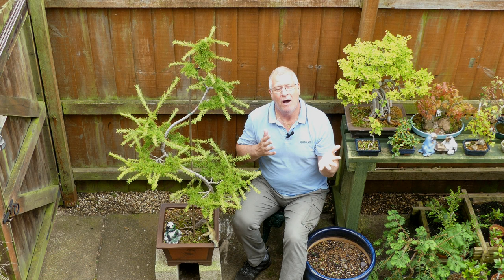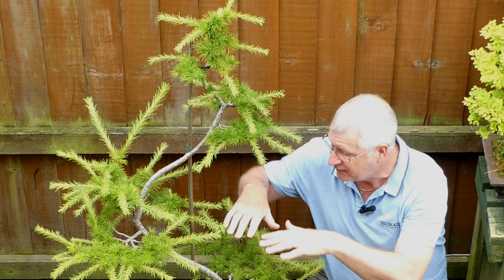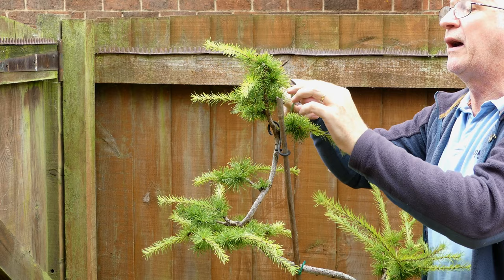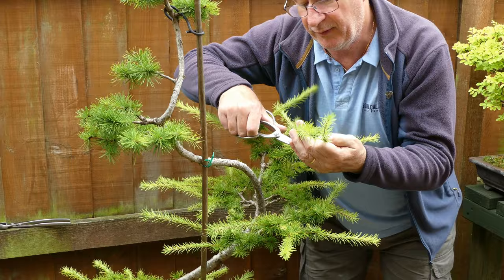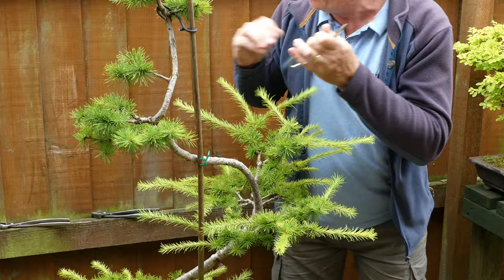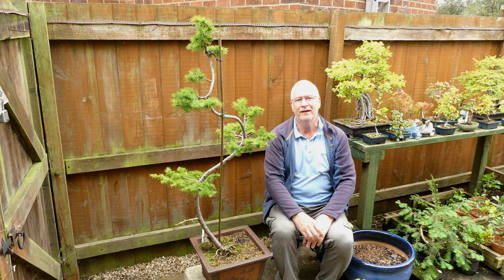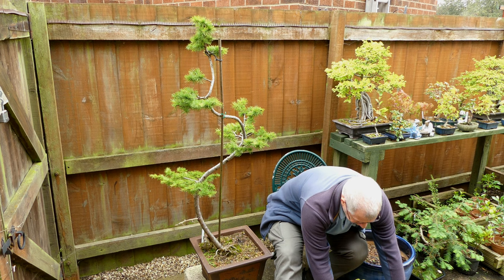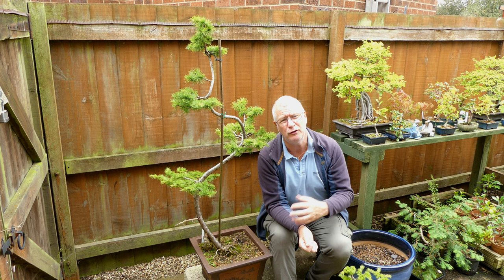How I lost 5 years on my Bonsai tree (Japanese Cloud Larch Project)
I wasted nearly 5 years on this Japanese Cloud Larch Bonsai.  The trunk could have been twice the size it is now.  So what did I do wrong?  Everything answered plus a bonus Yamadori Tree too!

Xavier

-- TIMESTAMPS --
00:00 A different Perspective of my Cloud Larch.
02:25 So what did I do wrong?
04:14 The Base and the Apex.
06:28 Pruning the lower section.
07:08 Examples of ‘coarse’ growth.
10:31 Don’t forget wiring next year.
12:05 My plans for 2024.
13:17: A look at my Yamadori Larch Bonsai.